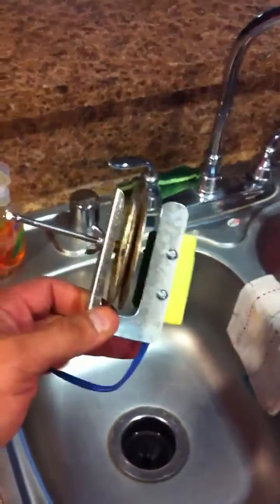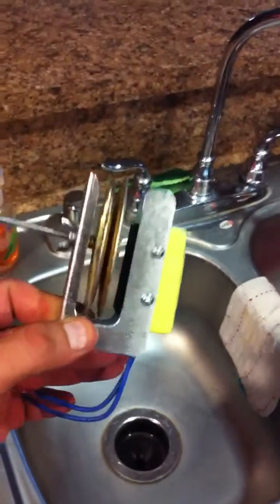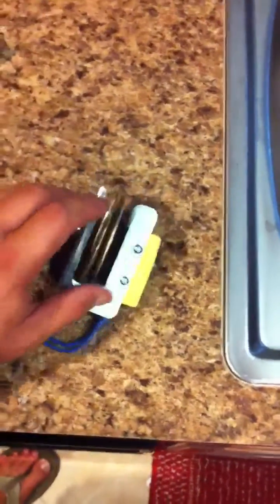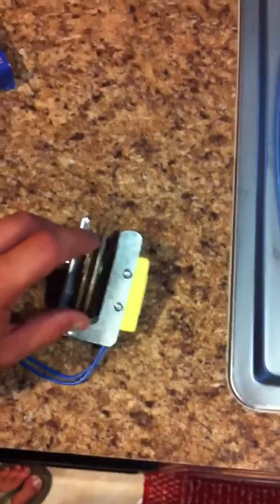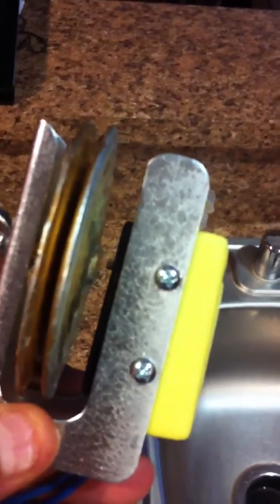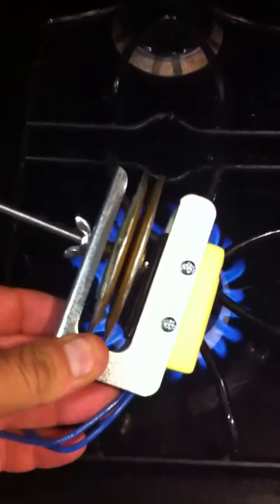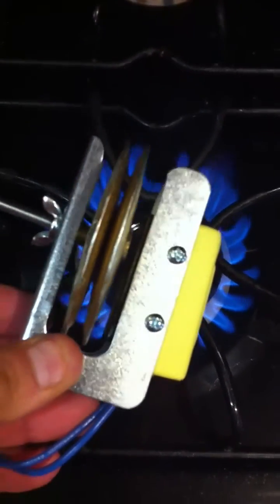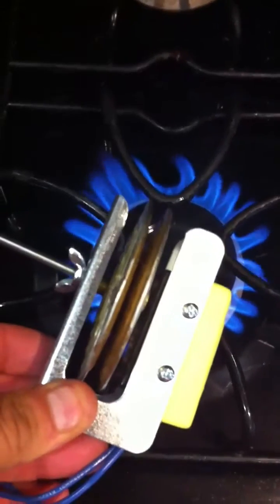Wafer thermostat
Wafer thermostat for an incubator. For hatching chicken eggs and or other bird eggs.
Thermostatically controlled micro switch using a wafer thermostat to regulate the temp.